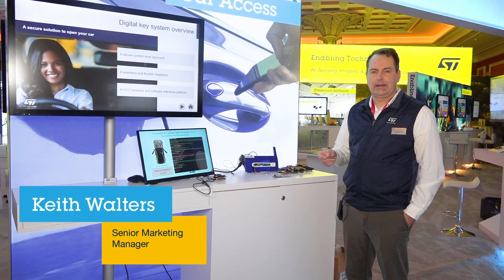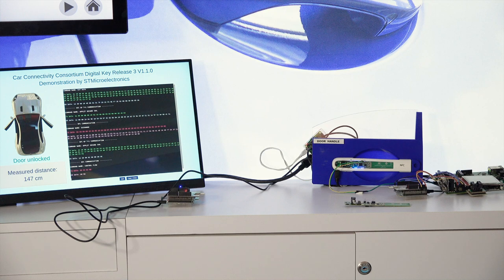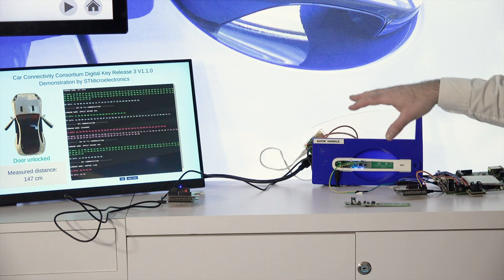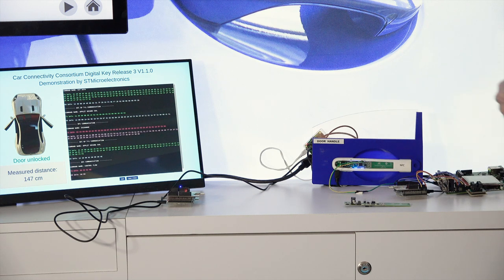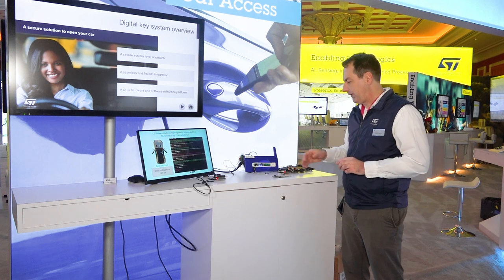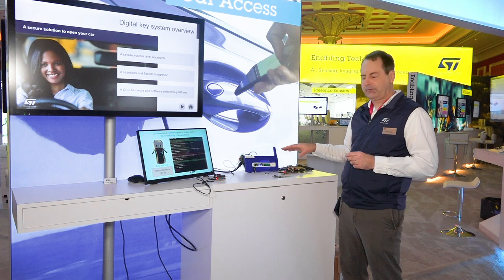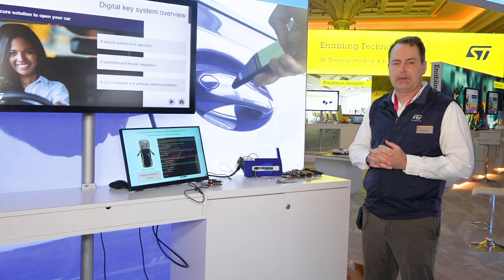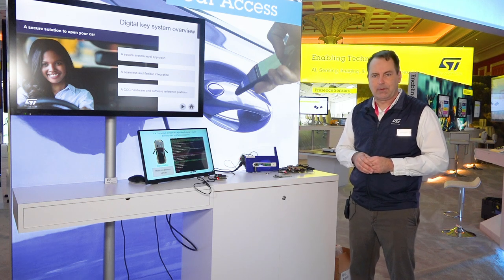CES 2023: Digital Key System CCC V3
End to end solution for digital key system CCC V3 using Near Field Communication (NFC) for convenience and certified secure element for car access protection.
- CCC compliant Secure element providing keys management for UWB and Bluetooth® LE, NFC owner pairing
- NFC for vehicle access and engine immobilization called the Digital Key
- Seamless and flexible integration able to cover specific customer demand